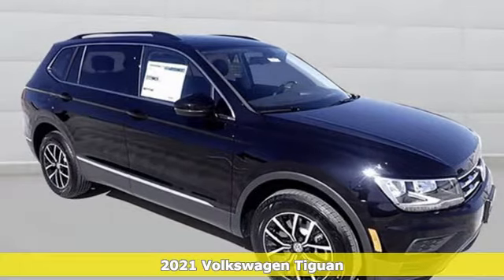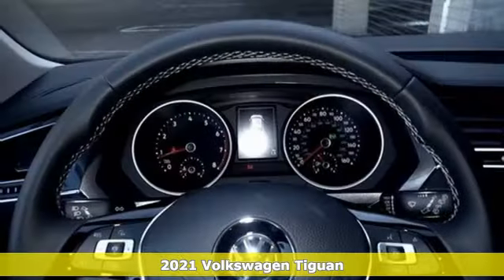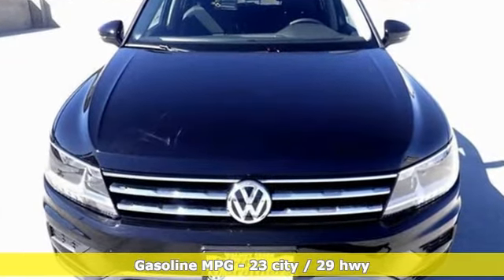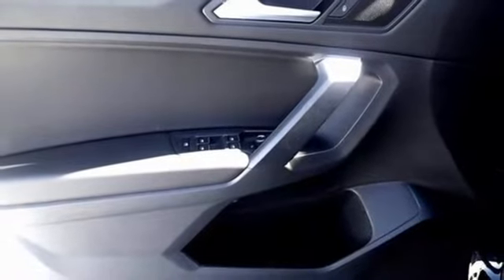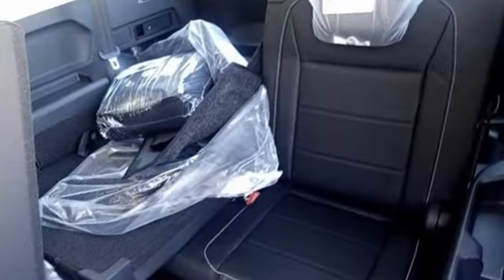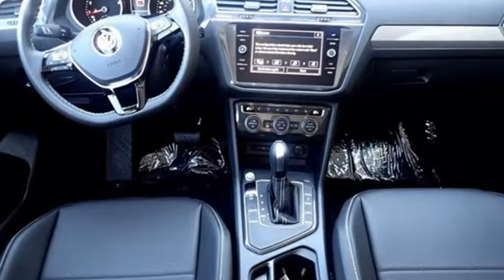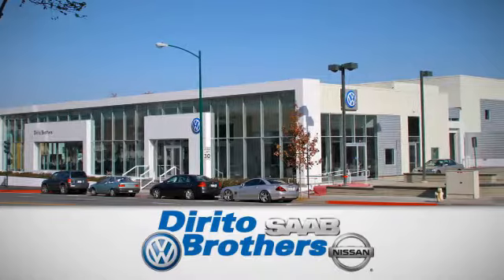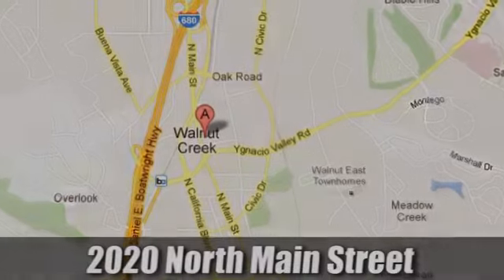New 2021 Volkswagen Tiguan Walnut Creek, CA #52711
Year: 2021
Make: Volkswagen
Model: Tiguan
Trim: SE
Engine: 4 2.0 L
Transmission: Automatic
Color: Black
Interior: Black
Stock #: 52711
VIN: 3VV3B7AX3MM064551
Black 2021 Volkswagen Tiguan 2.0T SE FWD 8-Speed Automatic with Tiptronic 2.0L TSI DOHC23/29 City/Highway MPG

Address:
2020 North Main Street